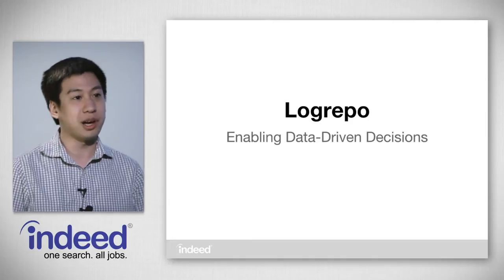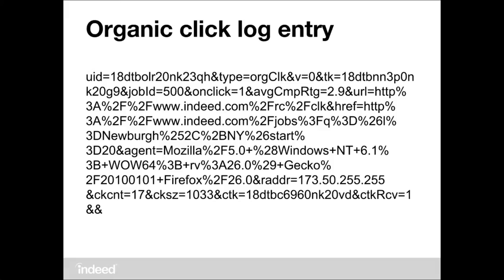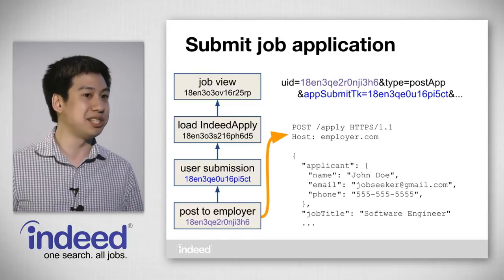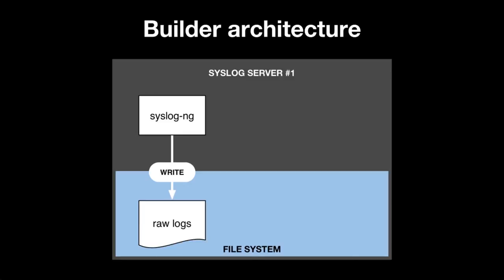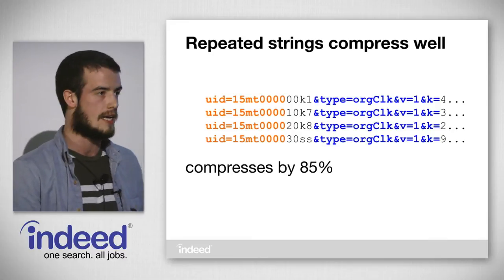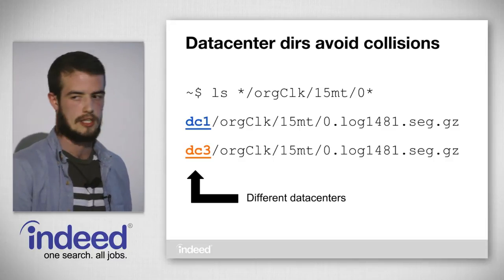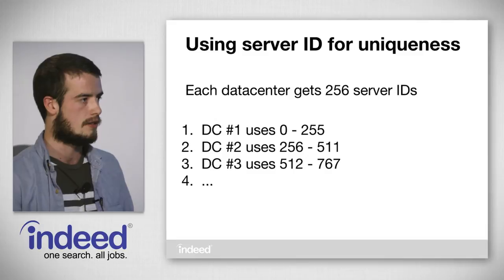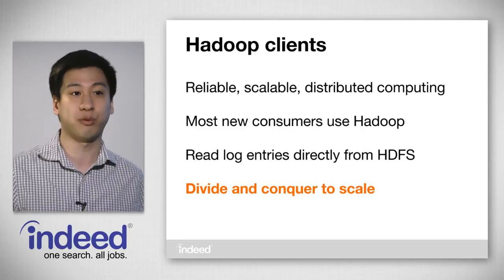[@IndeedEng] Logrepo: Enabling Data-Driven Decisions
At Indeed our applications generate billions of log events each month across our seven data centers worldwide. These events store user and test data that form the foundation for decision making at Indeed. We built a distributed event logging system, called Logrepo, to record, aggregate, and access these logs. In this talk, we'll examine the architecture of Logrepo and how it evolved to scale.

@IndeedEng is a technical speaker series that presents our approaches to building a successful large-scale consumer application. The talks are held on the last Wednesday of every month in Indeed's Austin headquarters.